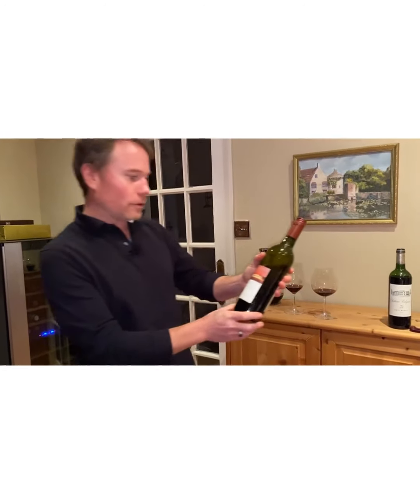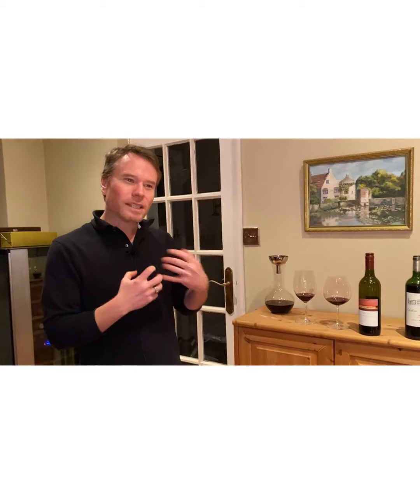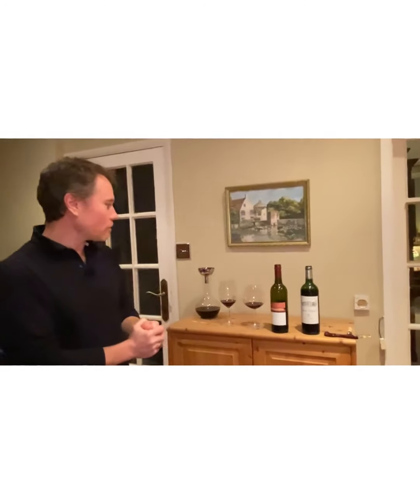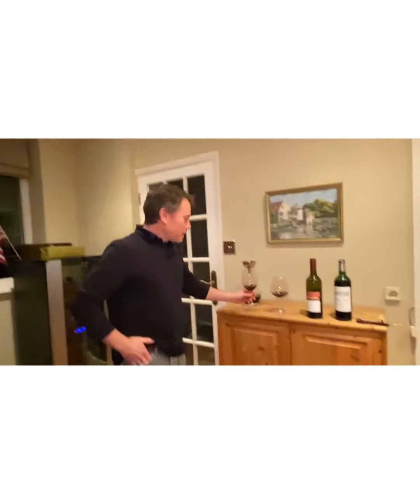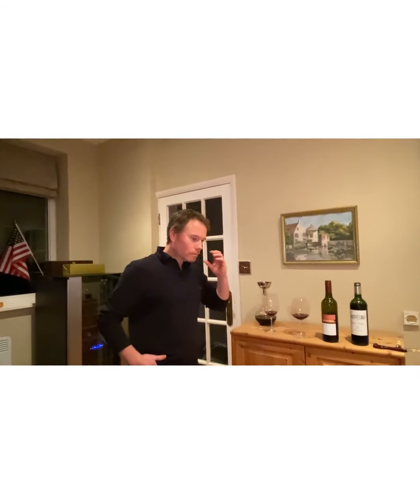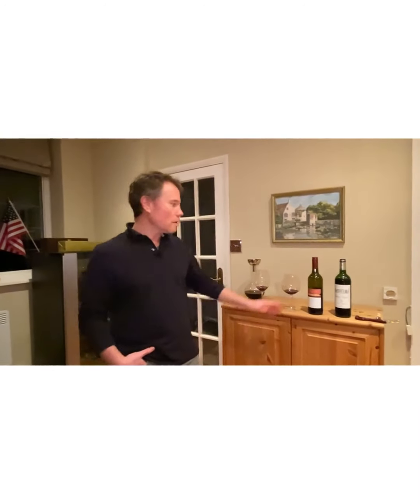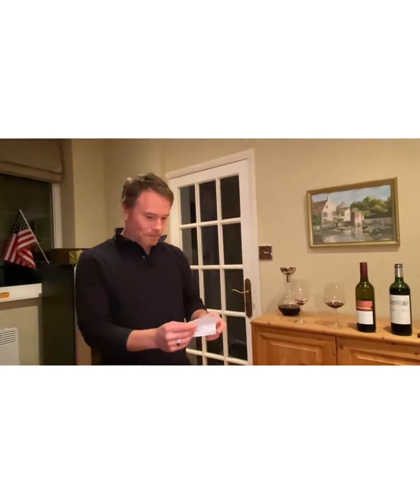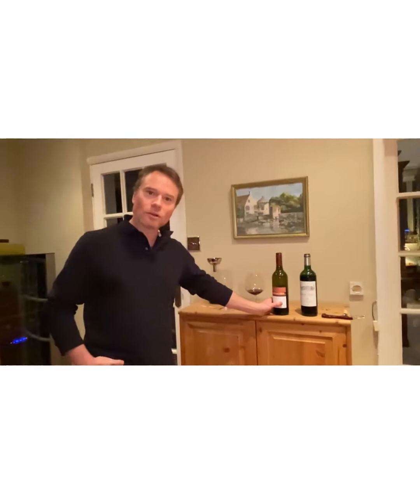Leeuwin Art Series - worth it?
Is it worth restocking the Leeuwin Art Series? Let's challenge it to a duel...